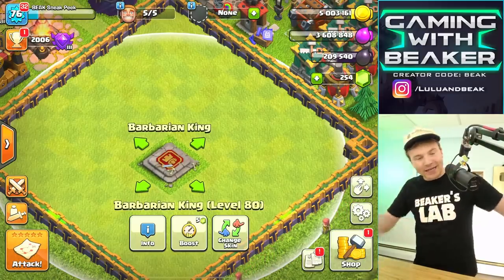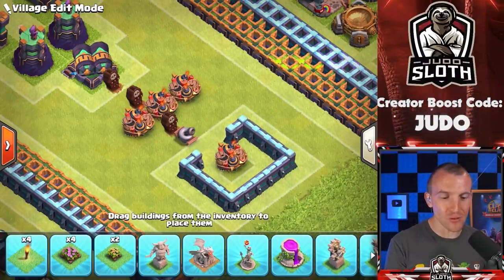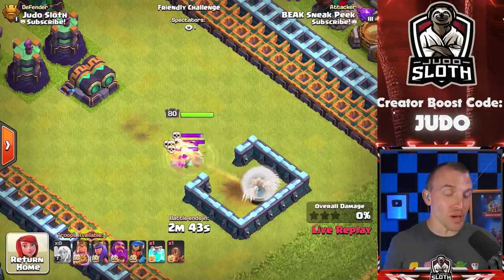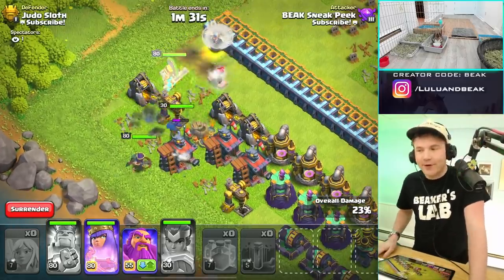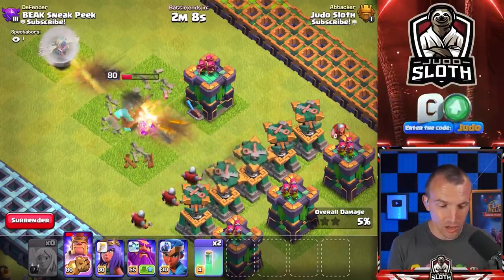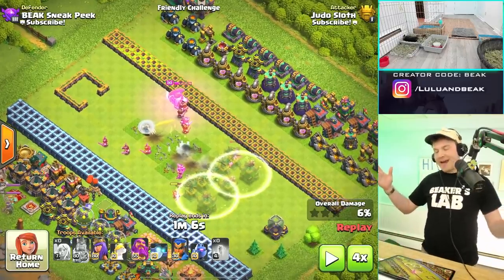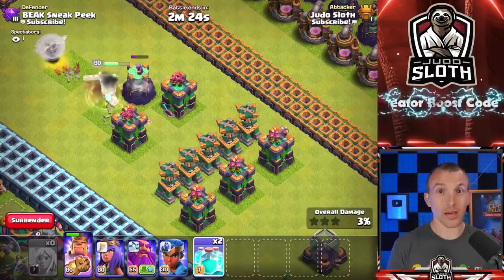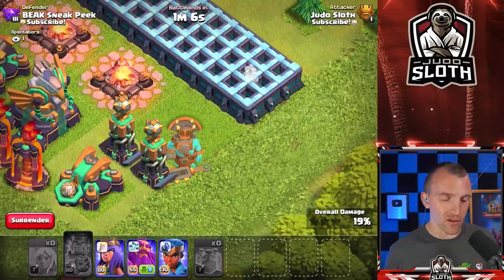JUNGLE KING vs THE MOST EXTREME TROLL BASES (ft @Judo Sloth Gaming )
▶️ It's Clash of Clans on Beaker's Lab! BEAK AND JUDO ARE BACK WITH A NEW KING AND NEW TROLL BASES... WATCH THE OTHER PART HERE!!

Use code BEAK and SUPPORT BEAKER'S LAB! = Use creator code BEAK in the creator boost for any Supercell game! Find it in settings - more settings, and when you make any purchase in the game, it gives us a small reward, that we’ll use for gems, packs, and other ridiculous stuff in future videos!